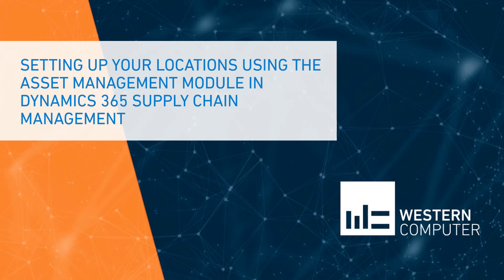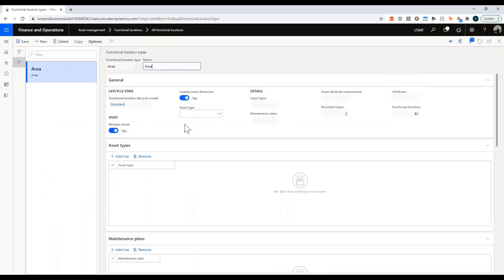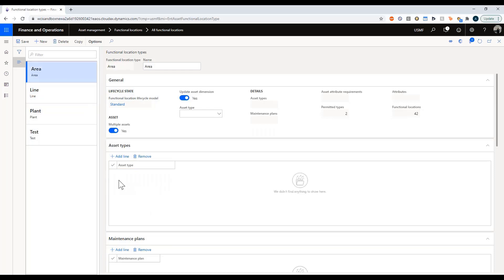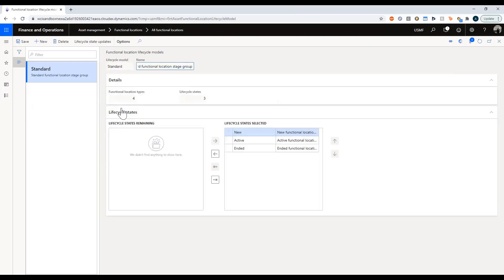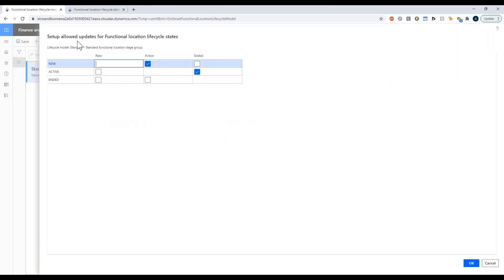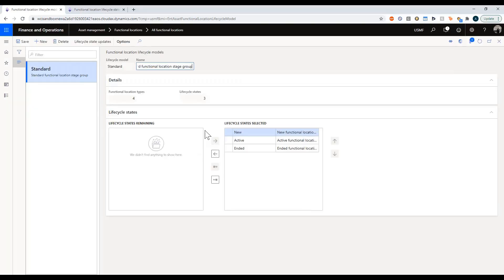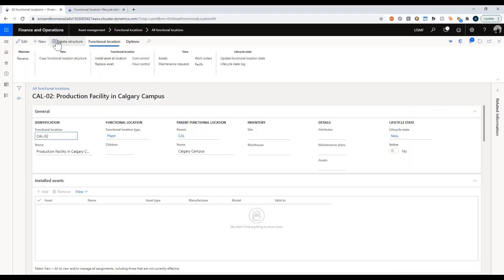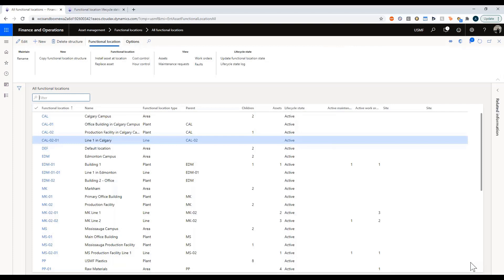Setting Up Your Locations Using the Asset Management Module in Microsoft Dynamics 365 SCM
Watch this short video to learn how to set up locations using the asset management module in Microsoft Dynamics 365 Supply Chain Management.